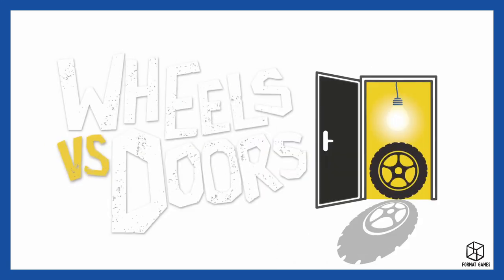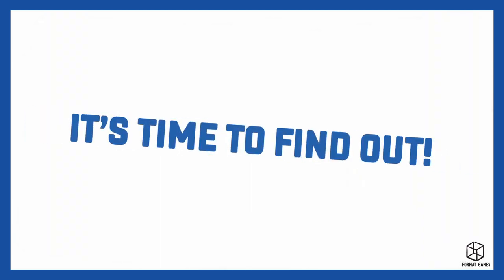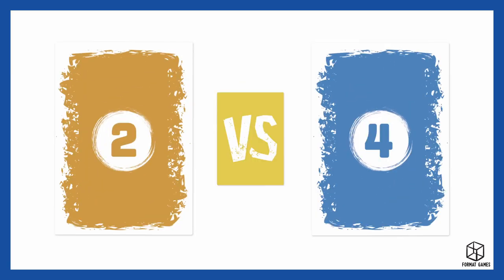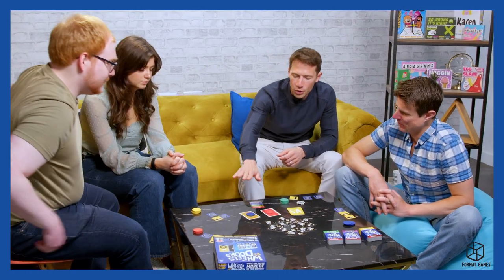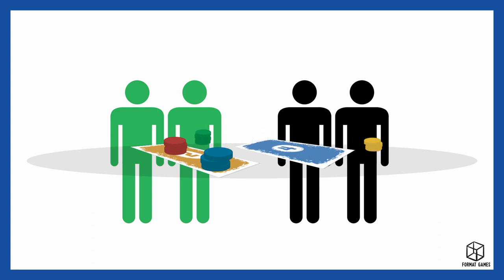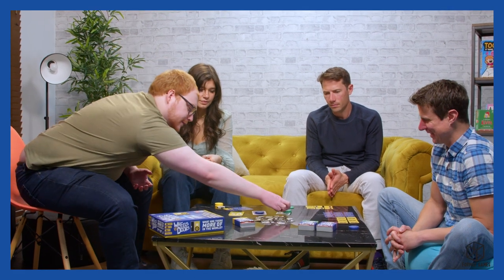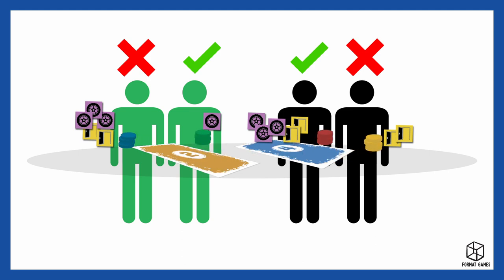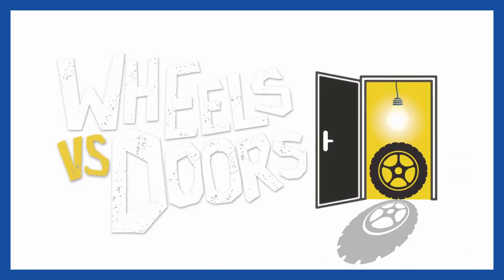Let's Play Wheels Vs Doors!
How to play Wheels Vs Doors!